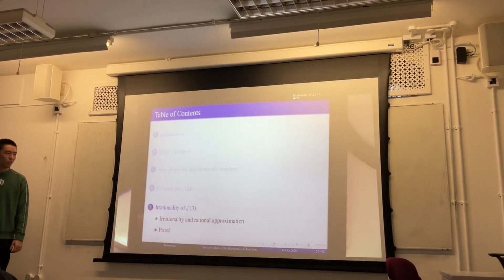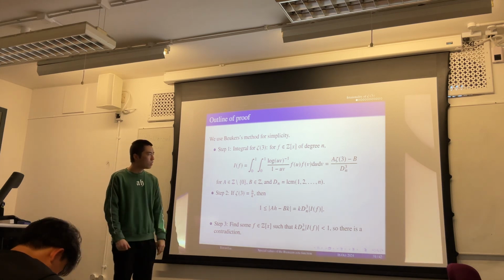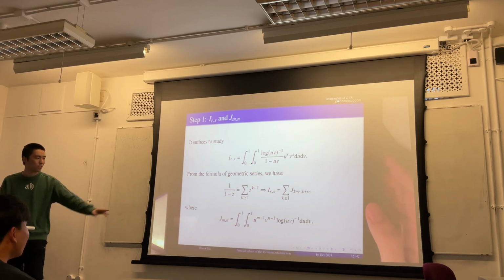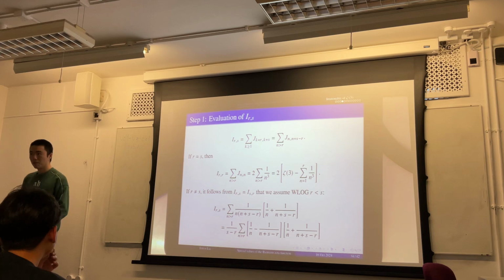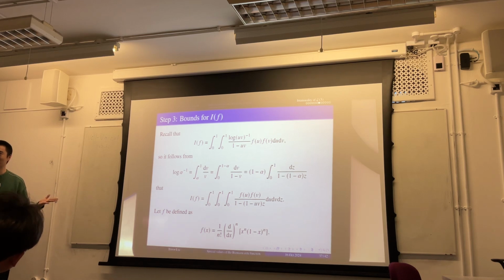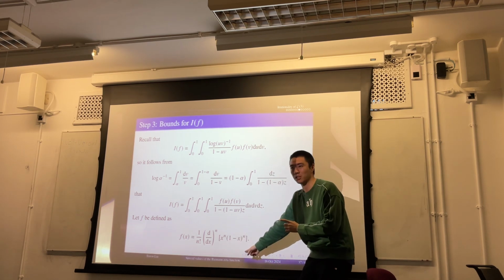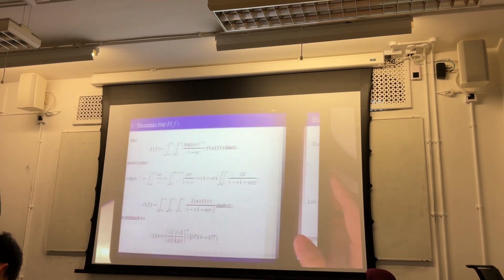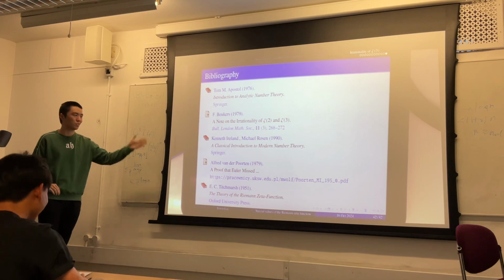Special values of the Riemann zeta function ep2 (16/10/2024)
In this talk, we will discuss Euler's proof and derive a formula for the ζ-function at any positive even integers. If time permits, we will discuss the irrationality of ζ(3). The talk is based on a summer project I did with Irvette Xu and Jiaxuan Yang. Familiarity with calculus is sufficient to follow the talk. Knowledge of number theory and complex analysis is not required but helpful.